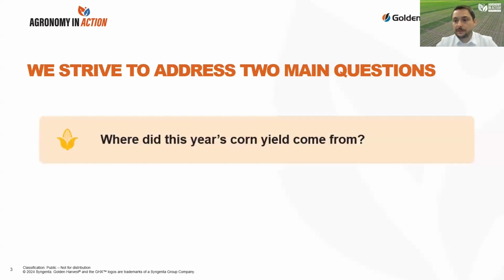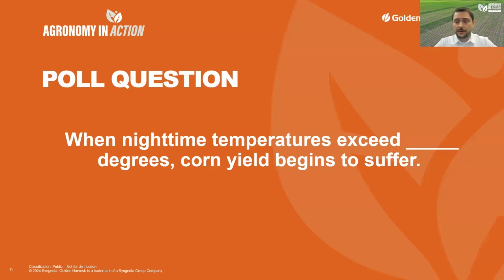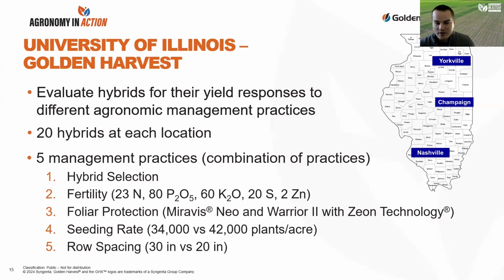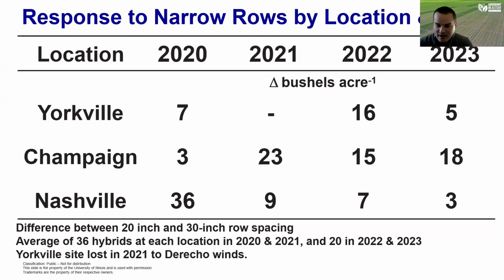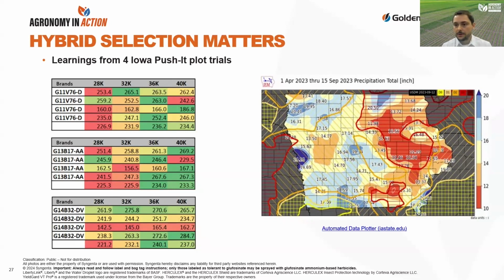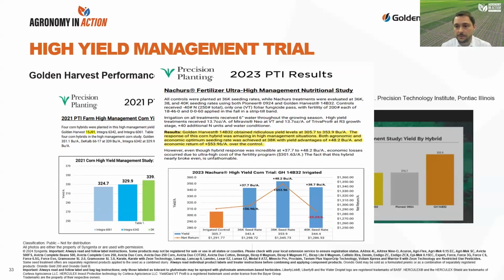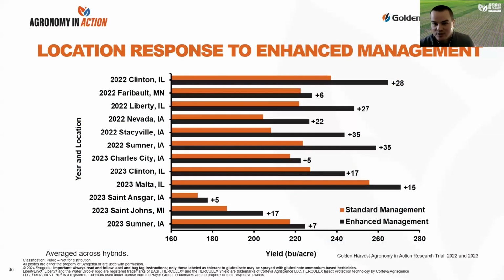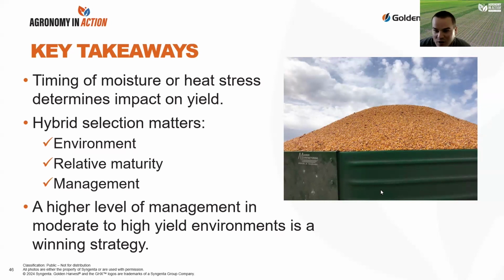Agronomy in Action Insight Series: From Good to Great - Corn Performance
A webinar hosted by Golden Harvest that provides agronomic insights around research trials and strategies to elevate corn performance potential. Topics discussed: the impact of heat and moisture timing on corn yield potential, corn hybrid selection and why it matters, and hybrid management in moderate to high yield environments as an improvement strategy.